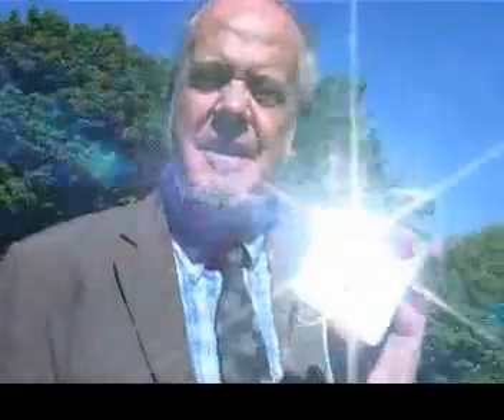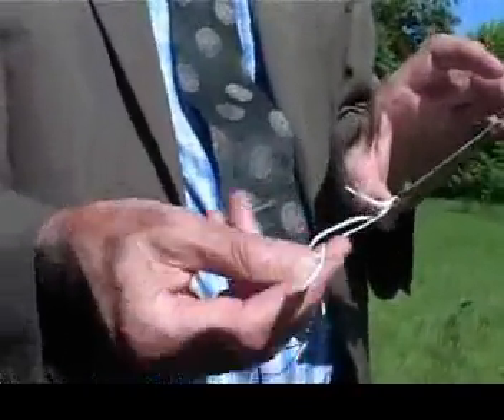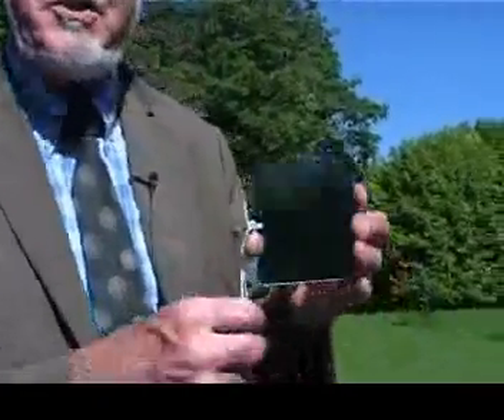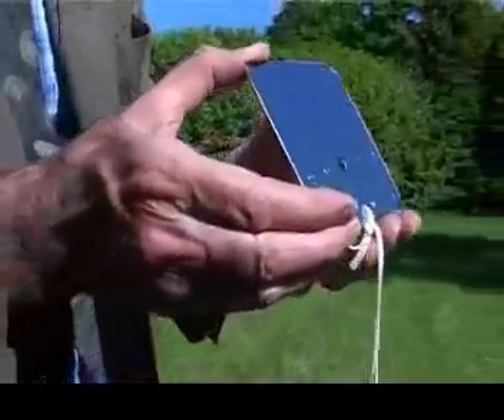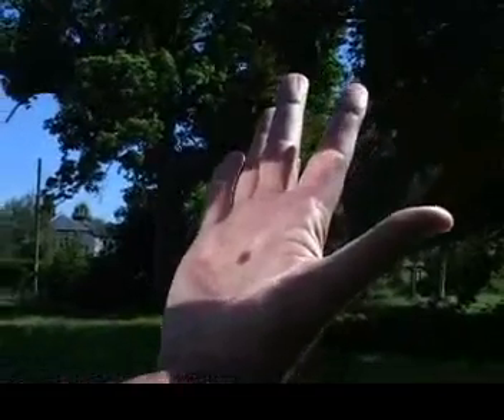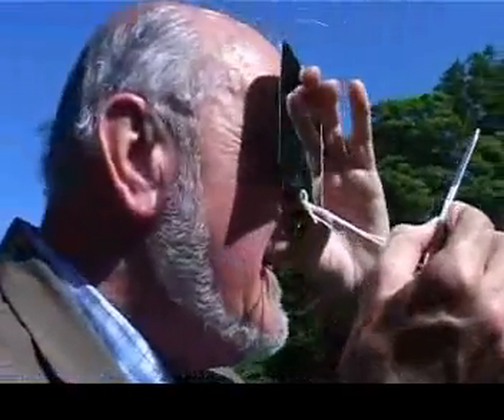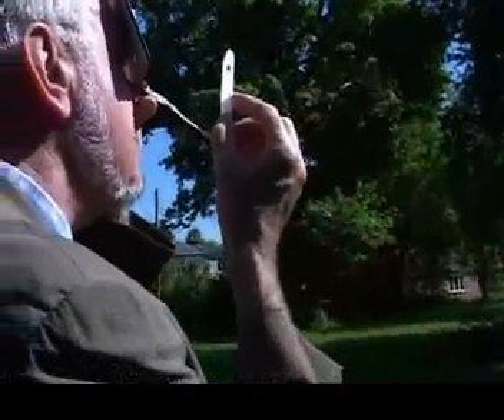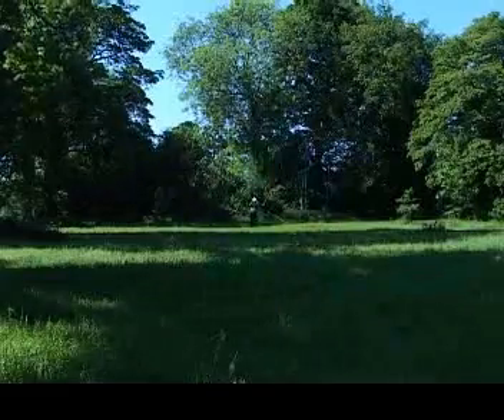Гелиограф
Гелиограф сигнальный. Подробности на GoodGadget.ru